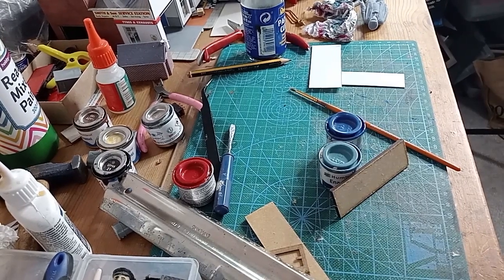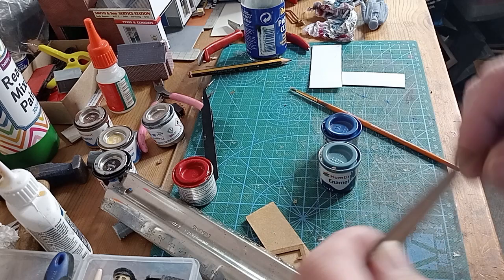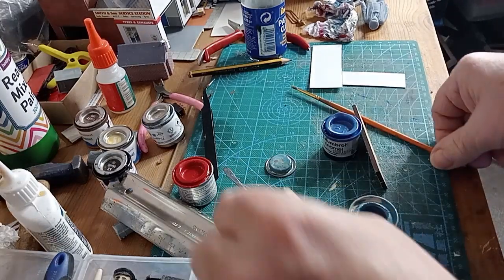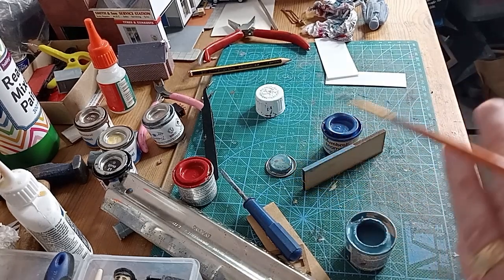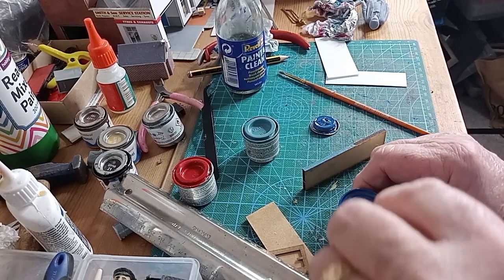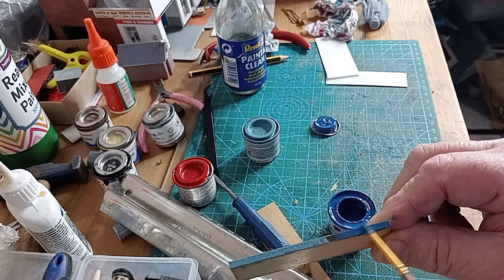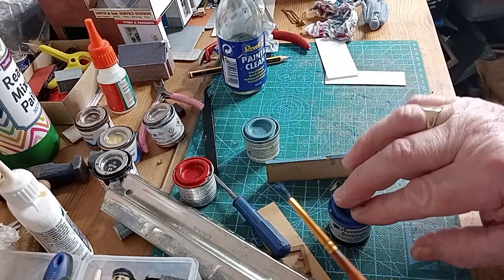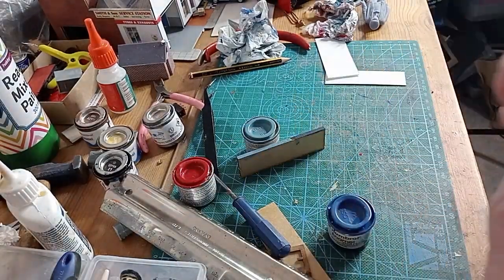how to paint laser cut edges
The burnt edge can sometimes be a problem to paint. I will show you away of getting over that